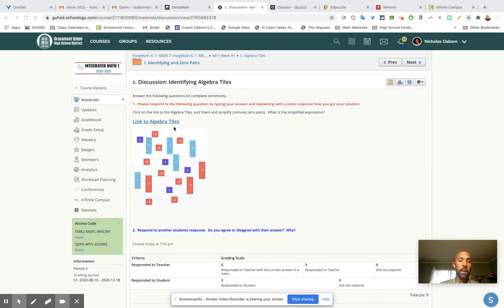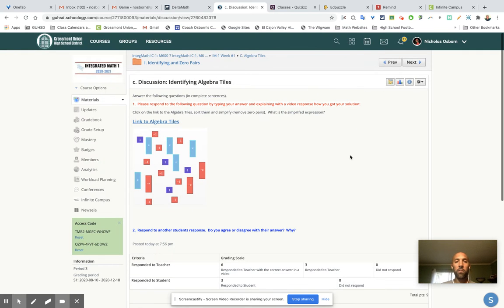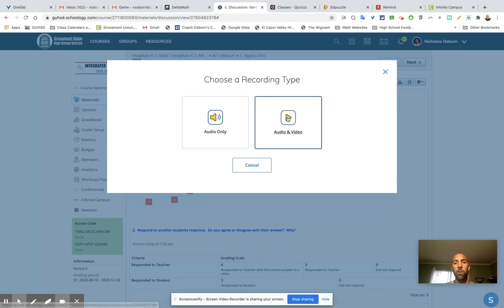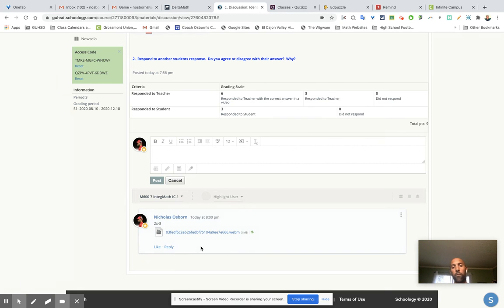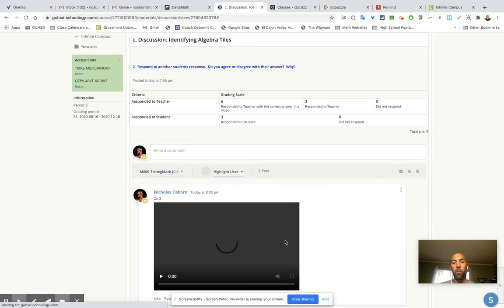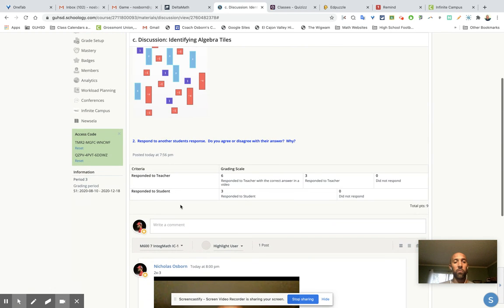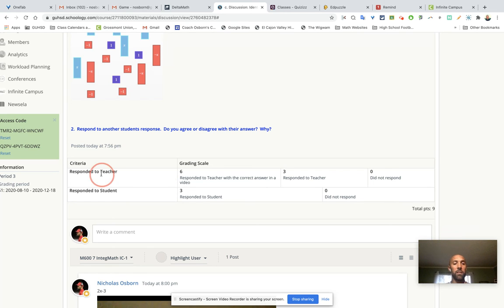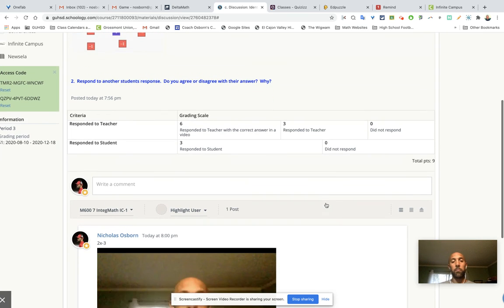IM - Schoology Discussion Tutorial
How to complete a discussion properly in Schoology as a student